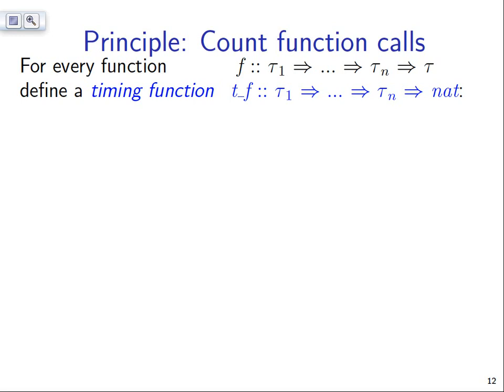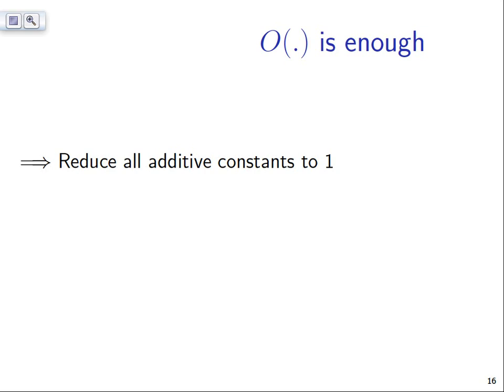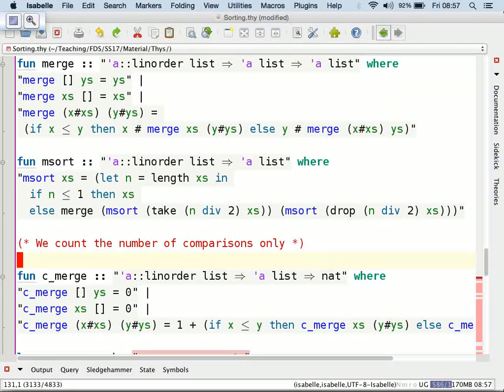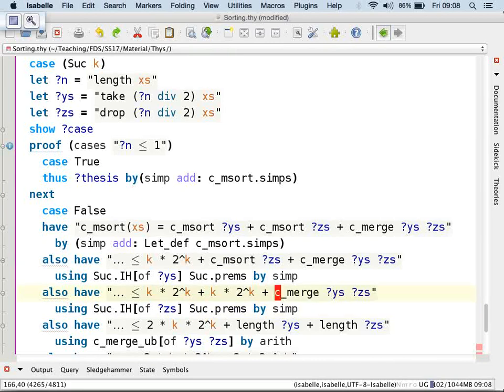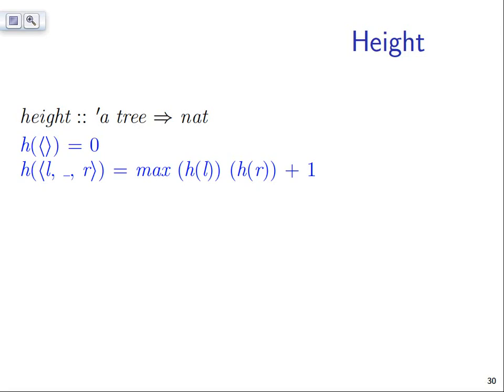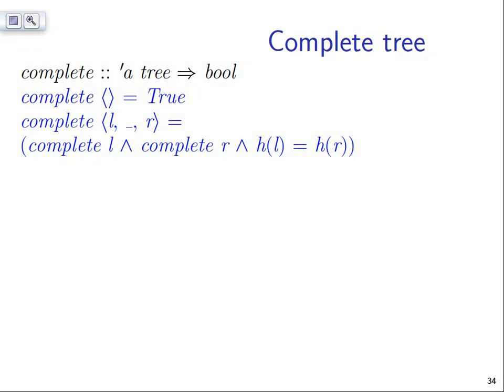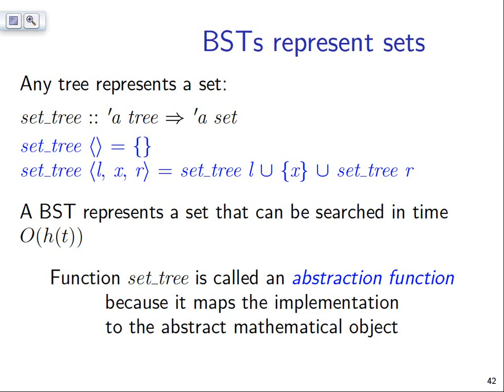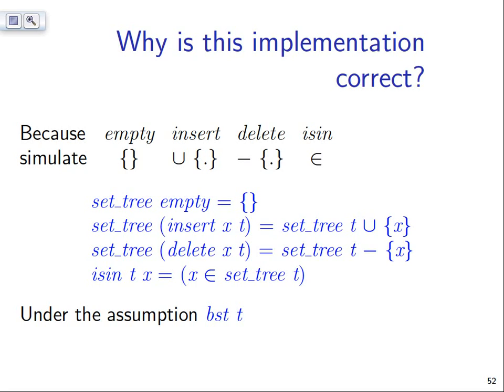Functional Data Structures #7 2017-06-09